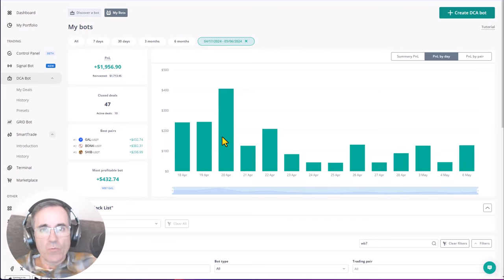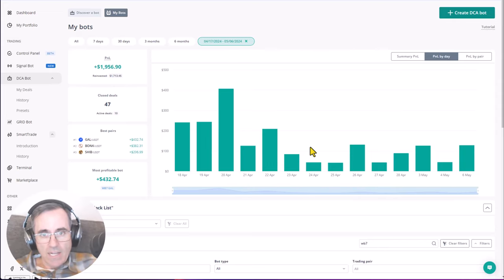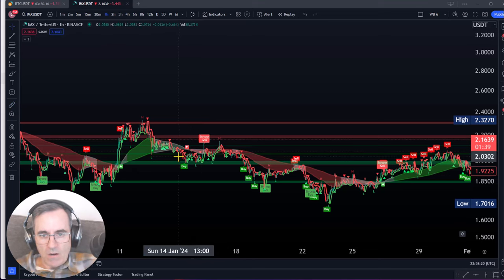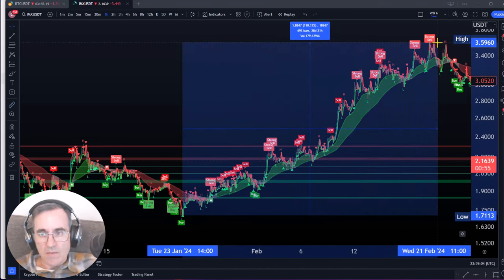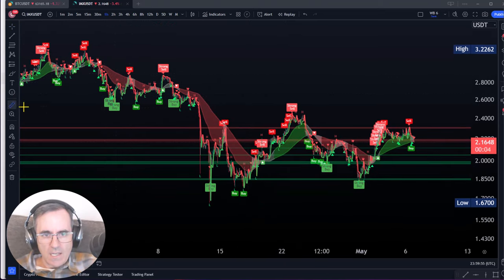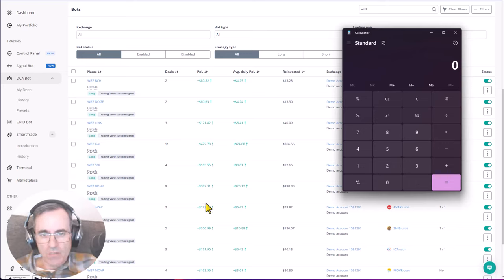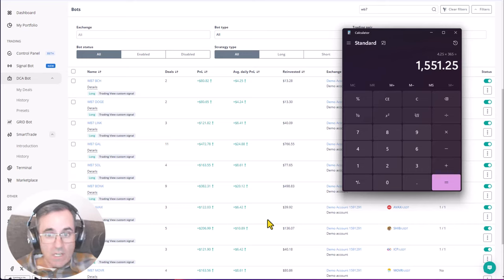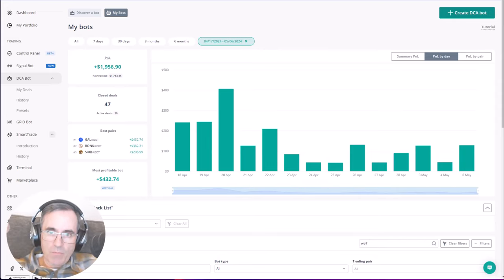Very Profitable Crypto Bot Strategy. Introducing The WaveBot 7 Scalp Strategy.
Today we released our WaveBot 7 Scalp strategy.  If you are a member head on over and it's in your account.

Not a member of The Crypto Code yet?